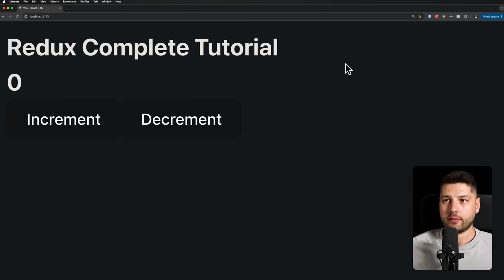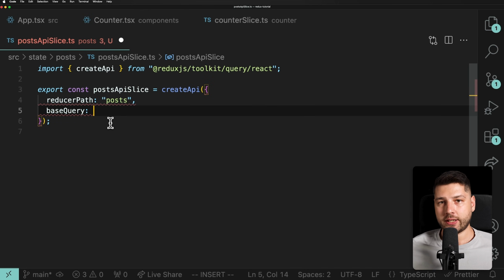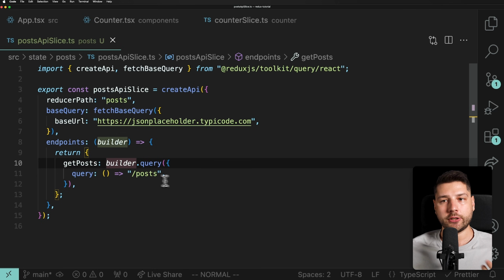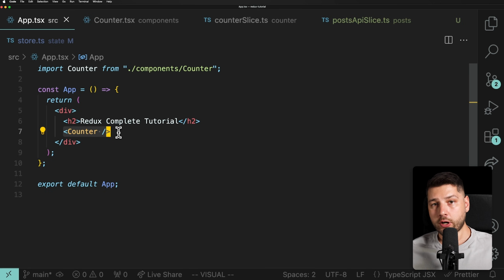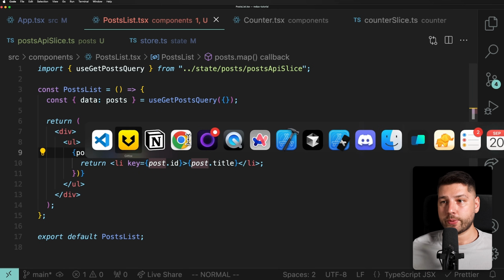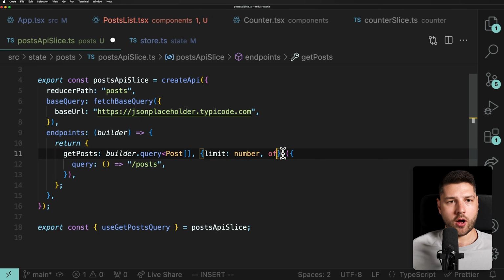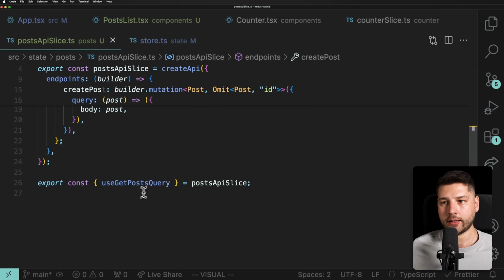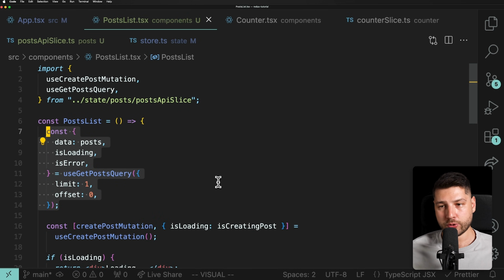RTK Query in React (Complete Tutorial)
In this video we will learn how to handle Zod validation in React. We will learn how to create a schema with Zod, how to specify different properties such as strings, numbers, arrays, and objects, and we will learn where we typically use Zod for validation in our React applications!

TIMESTAMPS
00:00 Intro
01:05 Project overview
03:01 API slice setup
06:36 Query endpoint
11:39 Brilliant
13:07 Fetching data in component
20:12 Adding types to query
23:01 Mutation endpoint
29:03 Outro